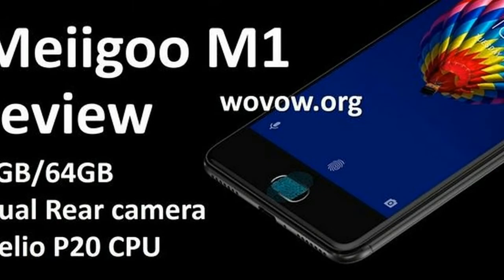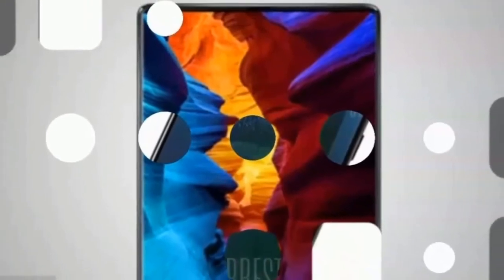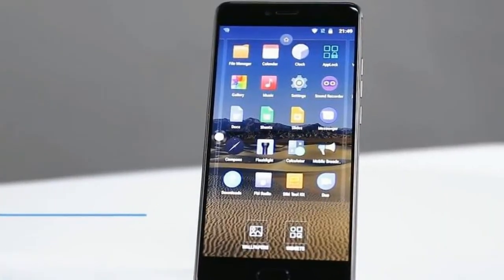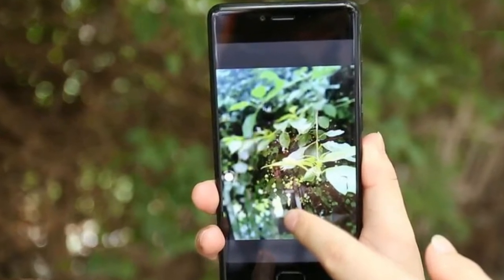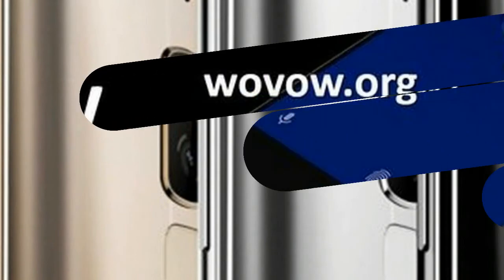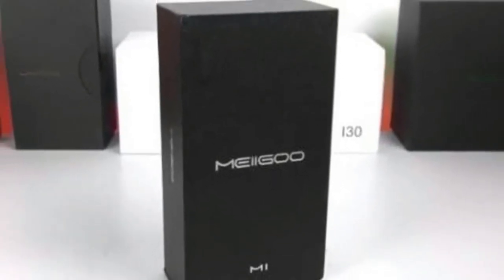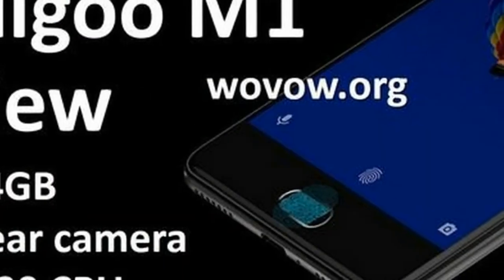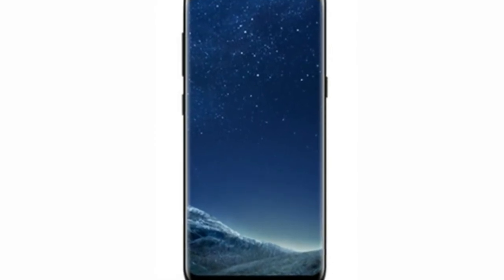Meiigoo S8 Bezel Less Design Shown Off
Meiigoo S8 Bezel Less Design Shown Off -Meiigoo currently has a smartphone available to buy online, the Meiigoo M1. This is a smartphone which looks to offer a spec list more commonly associated with premium devices, albeit at a price more commonly associated with entry-level and budget smartphones. However, the company is also reported to have an even more appealing smartphone in the works and on the way, the Meiigoo S8. This one is expected to come with even greater specs, as well as a more premium design. The headline feature of which could be its curved full-screen display. Up until now, little was known about the Meiigoo S8’s design although the company has now released a new hands-on video for the Meiigoo S8.

HOT !!!